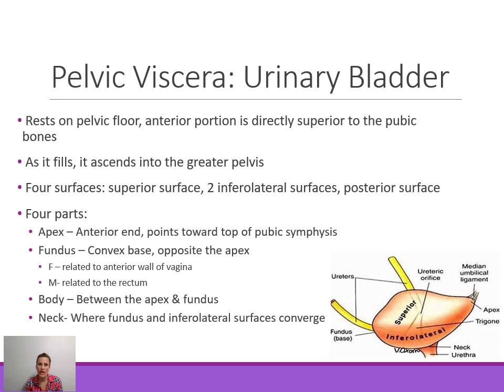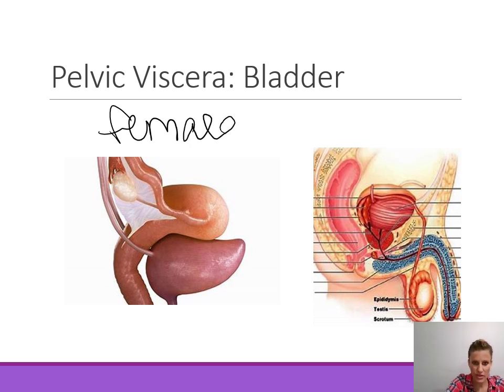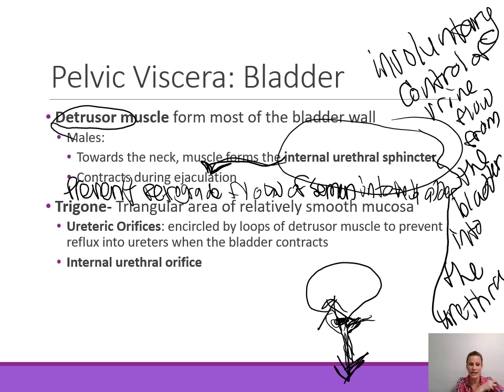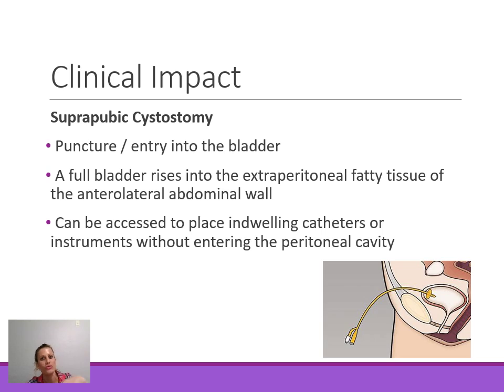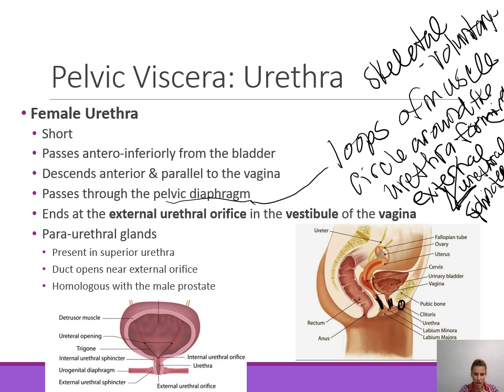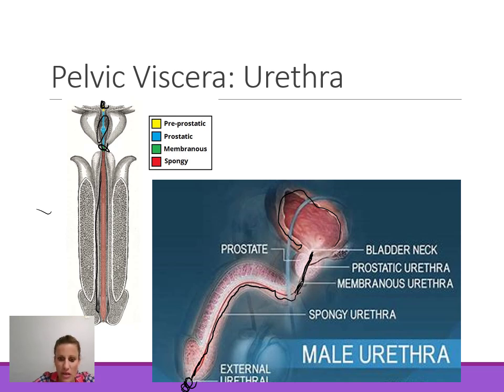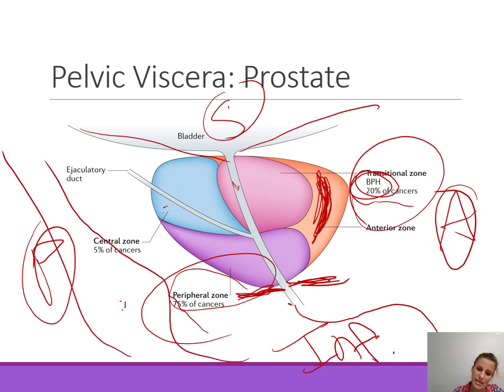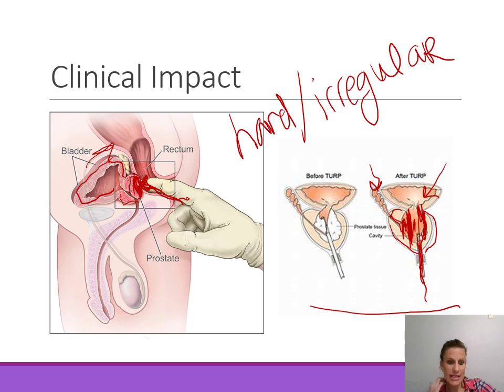Pelvic Viscera for PA Students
This video introduces the anatomy of the pelvic viscera to PA Students. It discusses the urinary bladder, urethra, and prostate gland.